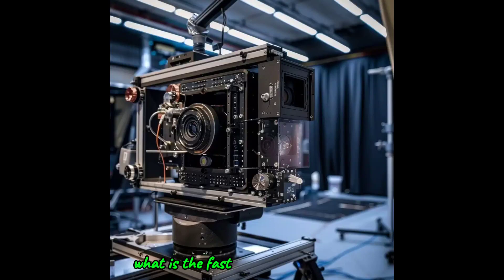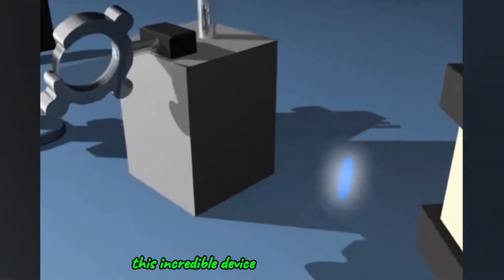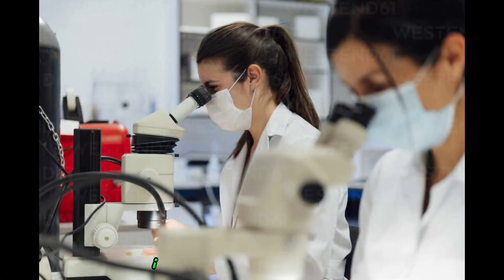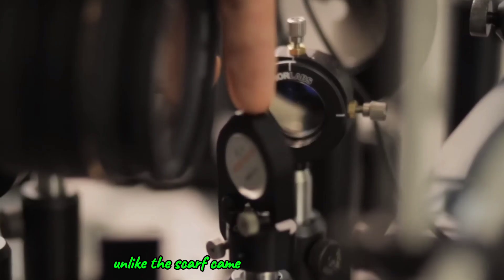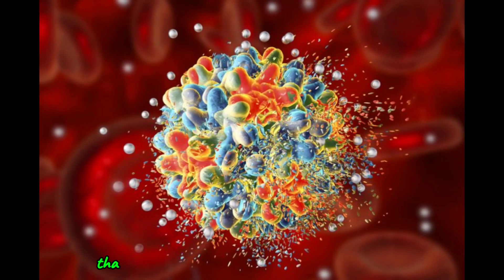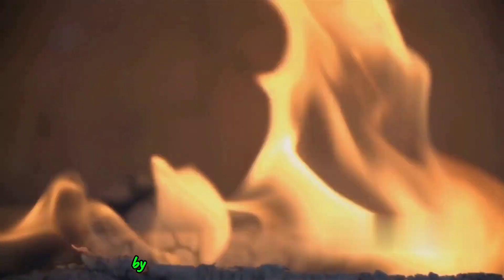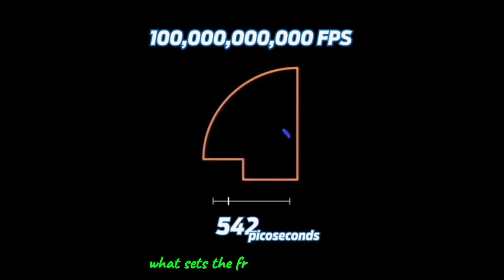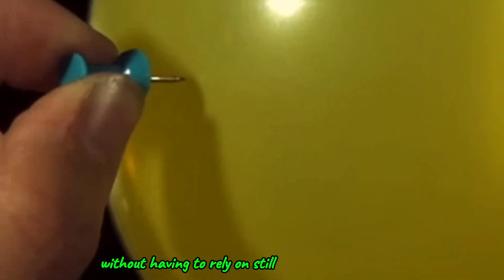اس کیمرے نے پاگل کردیا | World fastest camera | scary storie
A camera has been developed that can easily capture any moment.
The world's fastest camera has been developed by the scientists, the speed of taking pictures stunned everyone.
The SCARF camera can capture images at a speed of 156.3 terahertz (THZ). Similarly, its pixels can be considered equivalent to 156.3 trillion frames per second.
The said camera will be used for scientific research. This camera called Scarf has been developed by Canadian Professor Jiang Liang and his team, who are known for ultra-fast photography at the world level.
Experiments with this camera have so far been successful in capturing very fast phenomena such as the absorption of a semiconductor.

slow motion
step by step
music relax
Coke studio
red bull